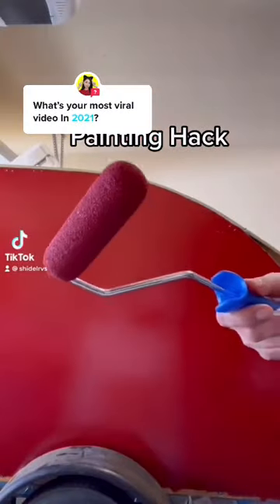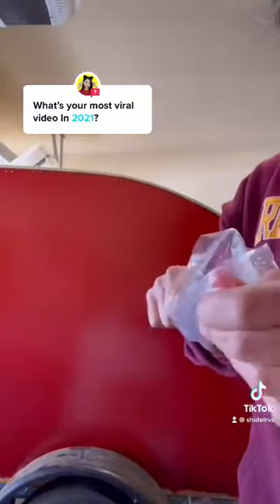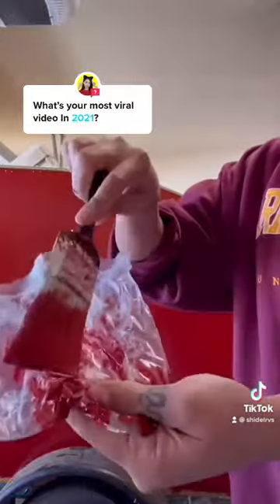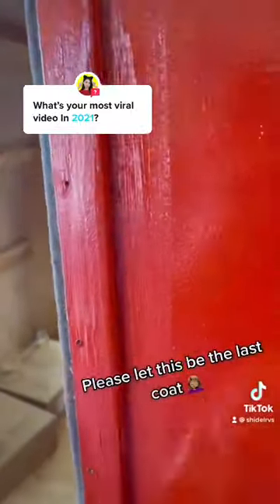Painting Hack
Answer to @im_siowei Thank You for 7.4mil views!